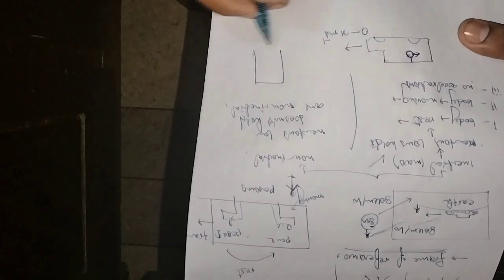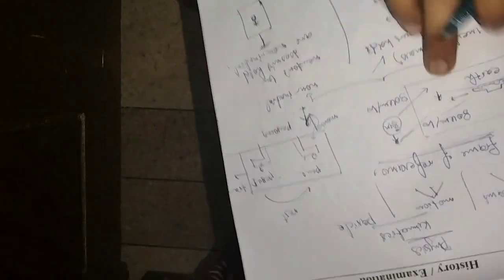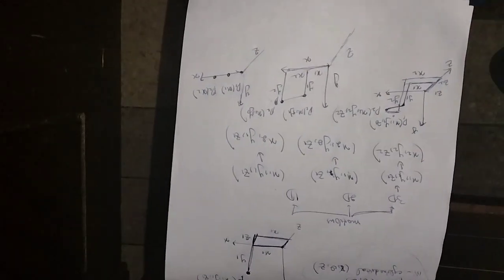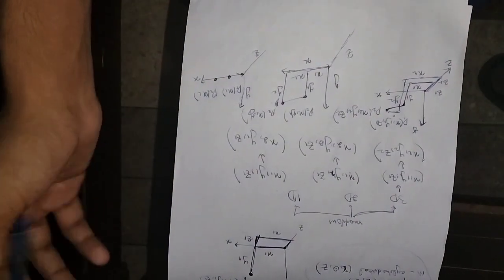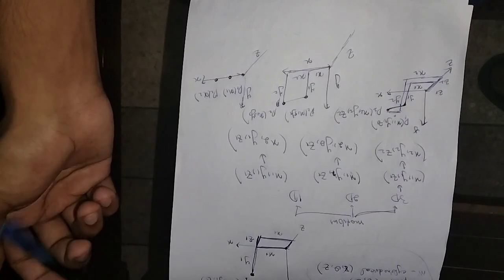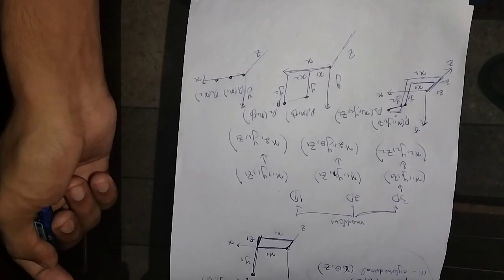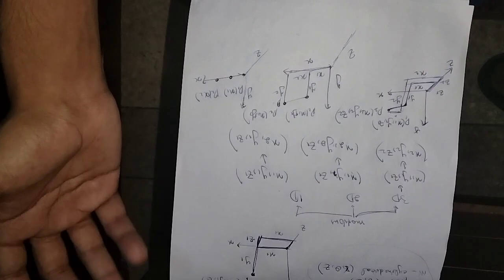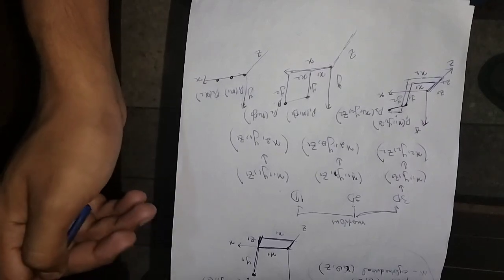Frame of reference | Coordinate system | A journey to Physics | A&O level physics | NCERC | CBSC